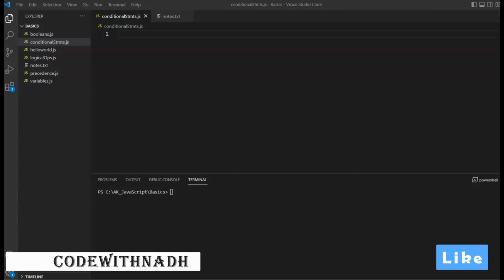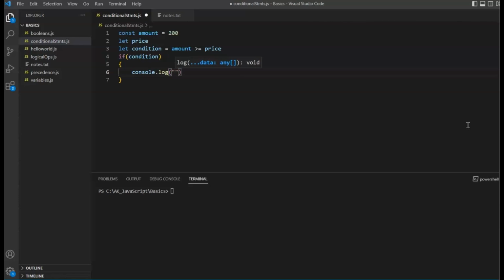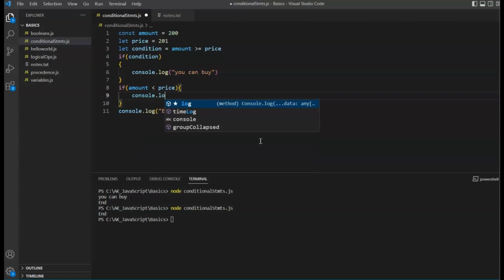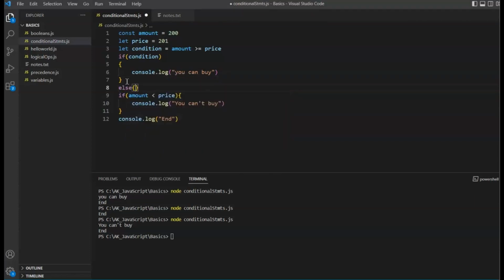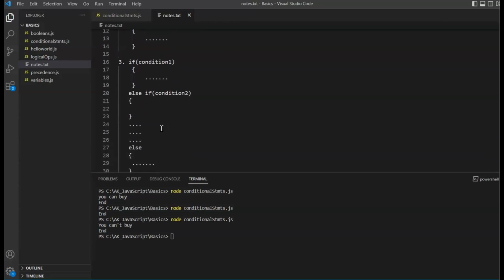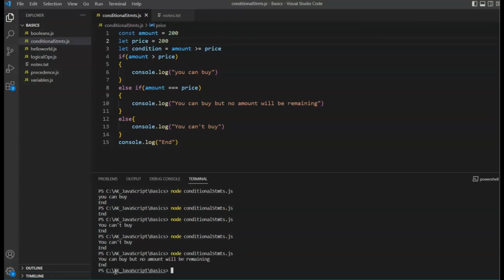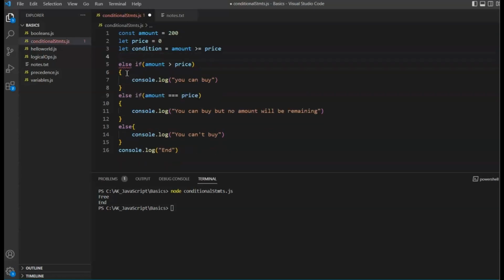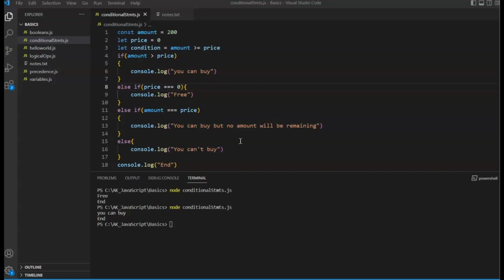If else if else in JavaScript conditional statements | Javascript Series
In this video I have covered IF conditional statement and I hope you love this content.